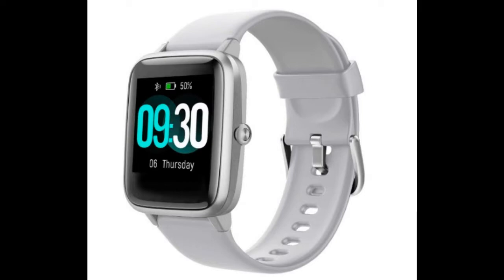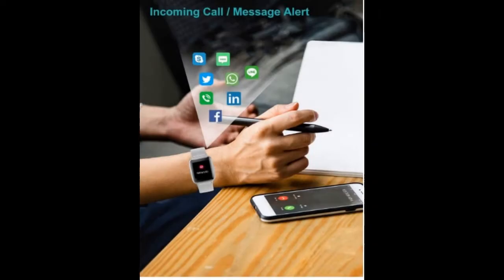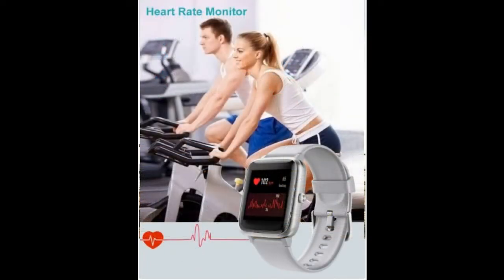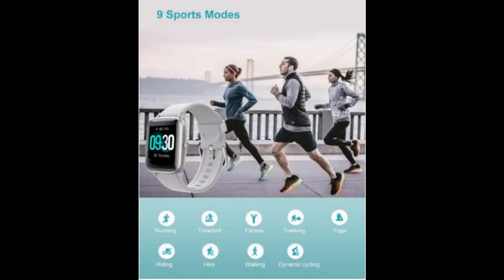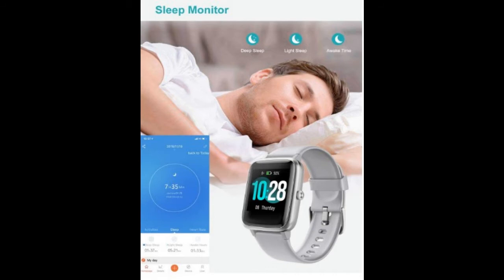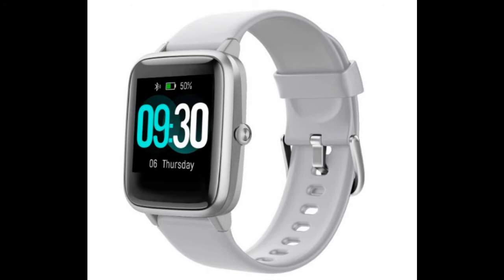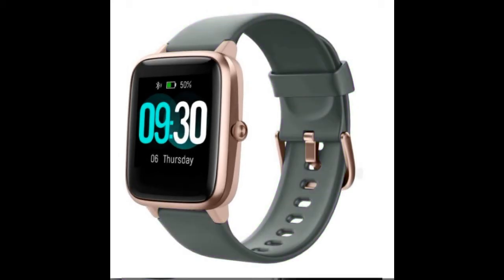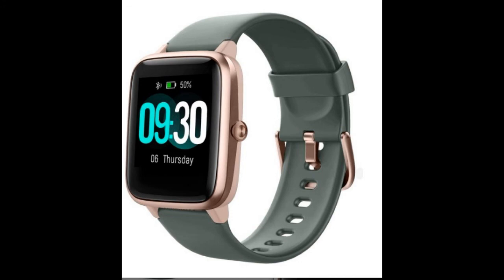Samsung IP68 Swimming Waterproof Smartwatch Fitness Tracker Fitness Watch Heart Rate Monitor Watches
Supported Application Fitness Tracker, Sleep Monitor, Find My Phone, Phone, Alarm, Calendar, GPS, Heart Rate Monitor
Brand Willful
Color Gray
Connectivity Technology GPS
Operating System IOS 8.0/Android 4.4 or above and Bluetooth 4.0 or later

for online purchasing;